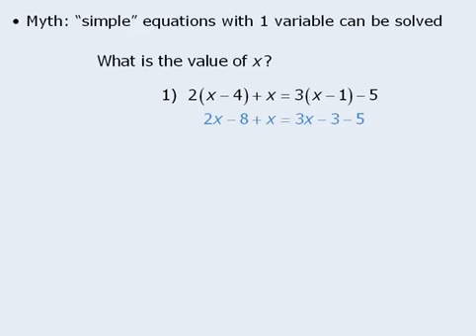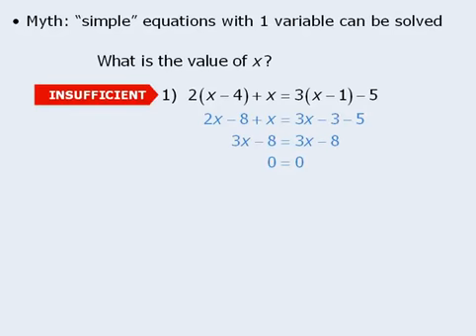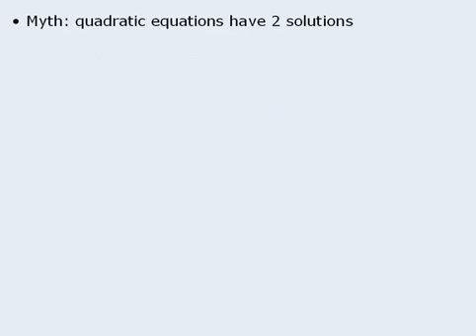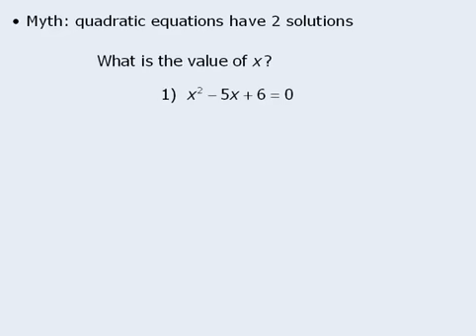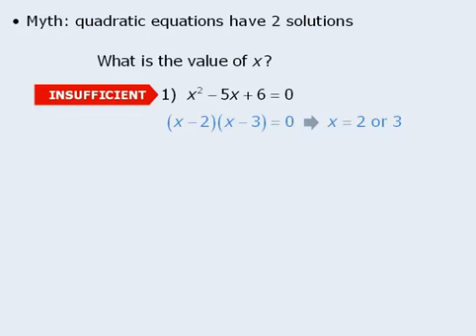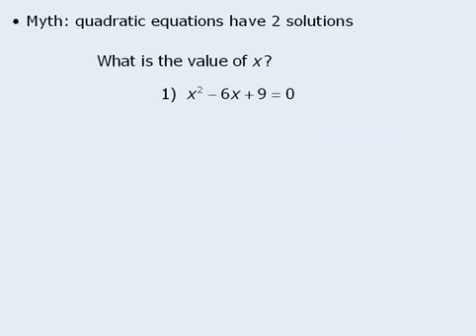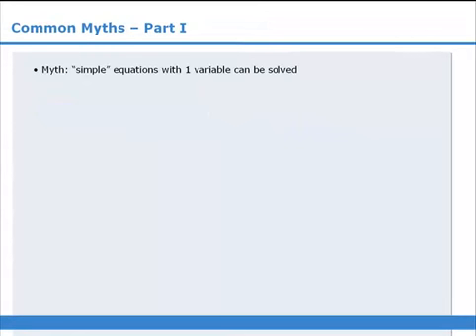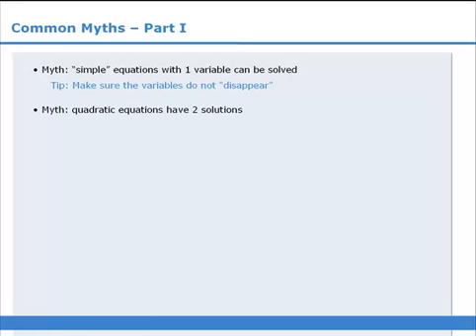012 Common Data Sufficiency Myths Part 1